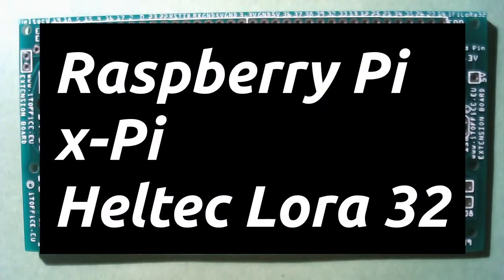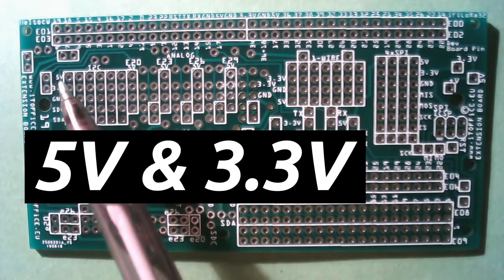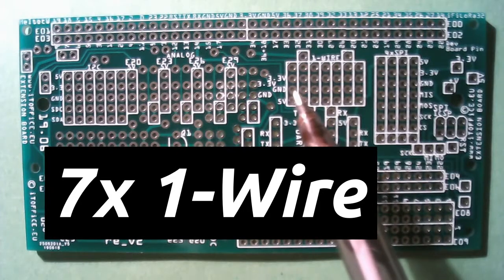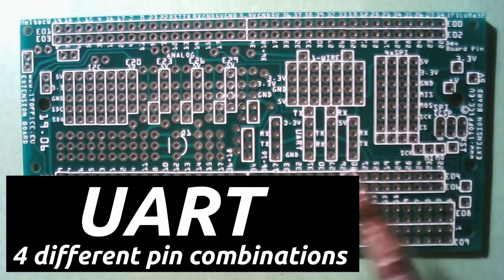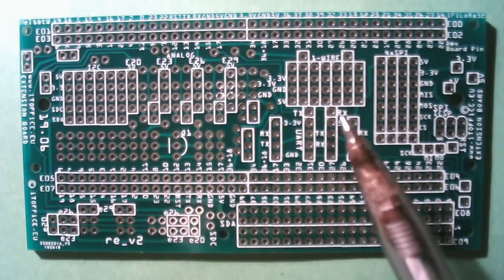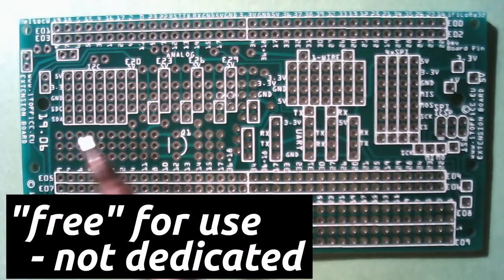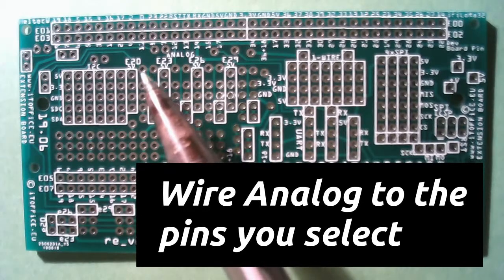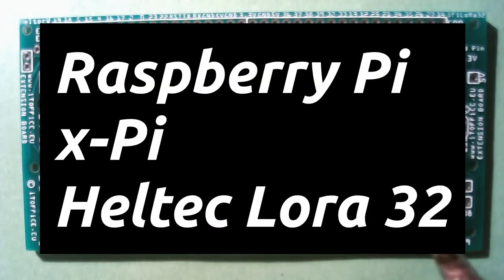Features of the Sensor Extension Board - with text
5 different connector types on one sensor extension board for Raspberry Pi, Heltect WiFi Lora 32, BananaPi and other x-Pi.